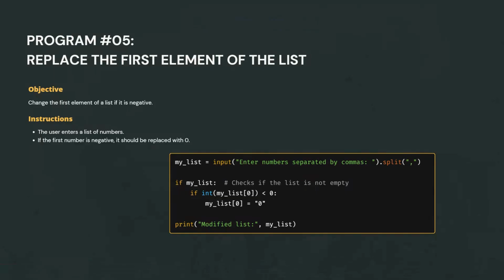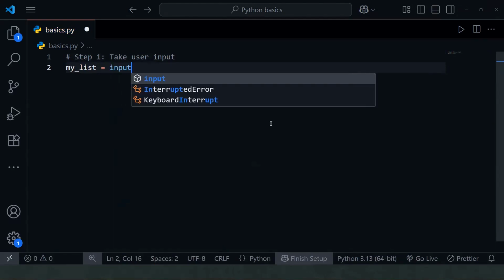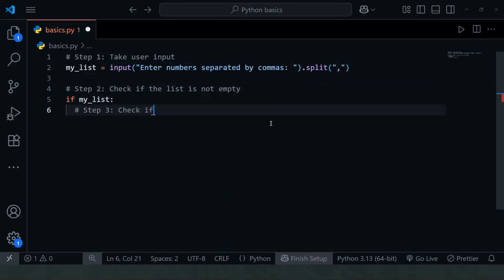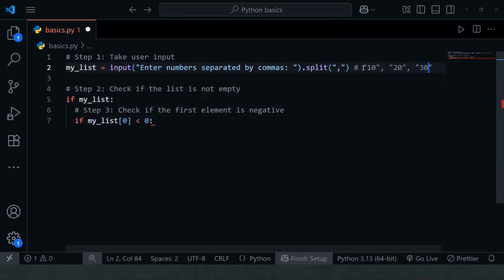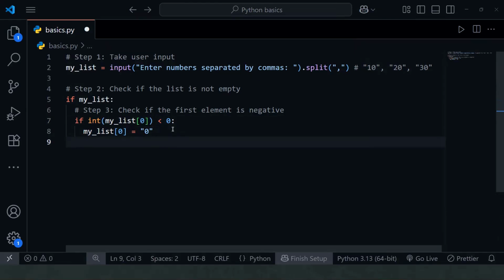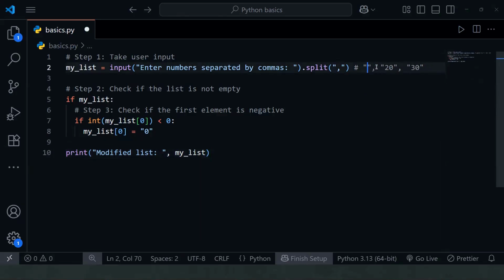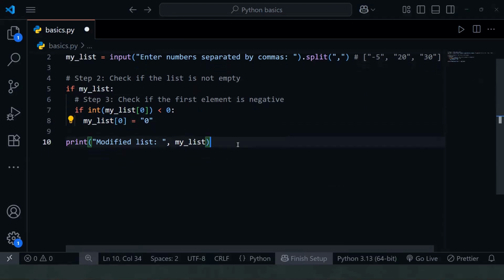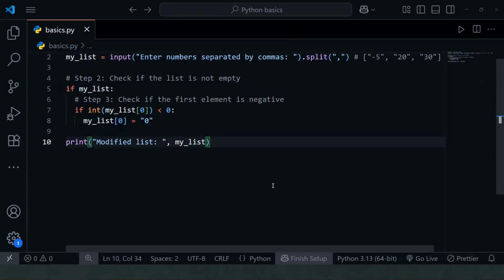Python Program #05: Replace the First Element of a List if It’s Negative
Today, we're tackling how to replace the first element of a python list if it's negative, a crucial aspect of python programming. This video offers clear python examples to help beginners grasp this concept, enhancing their python basics and python coding. 💻💬